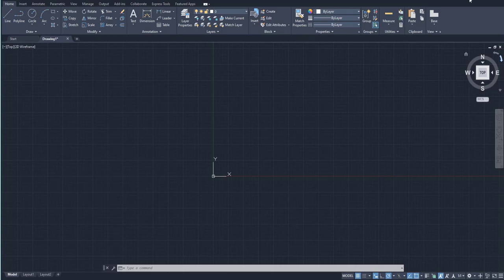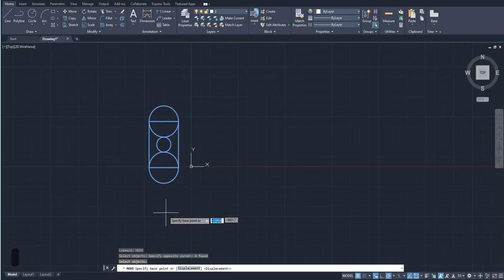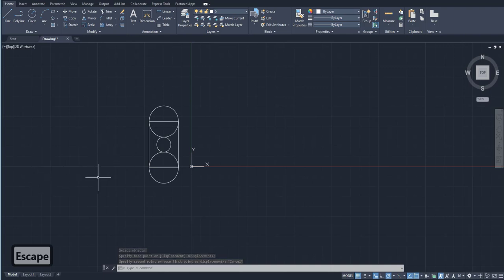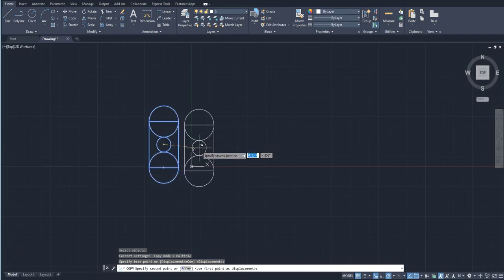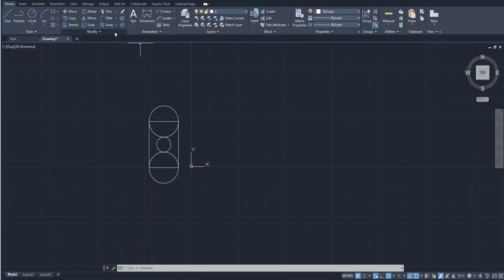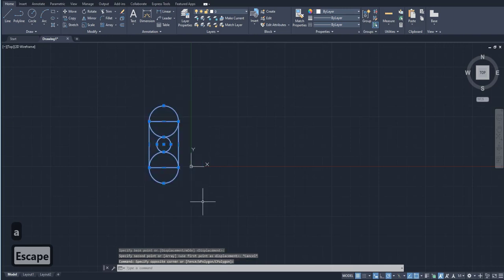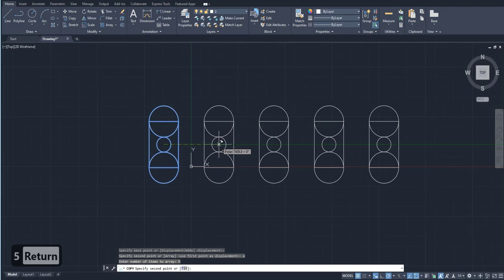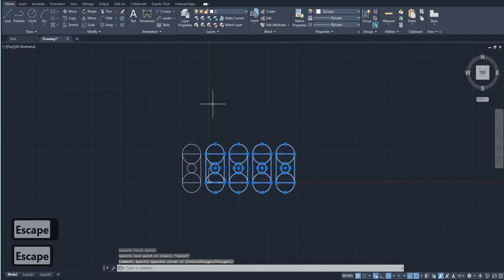How to use move Copy and Array Command